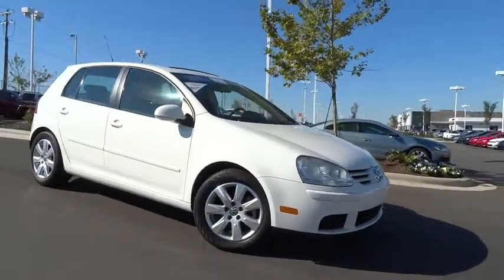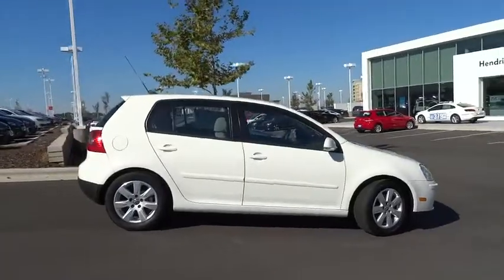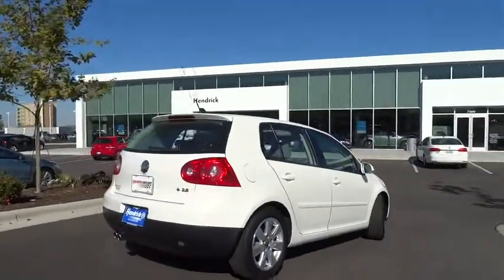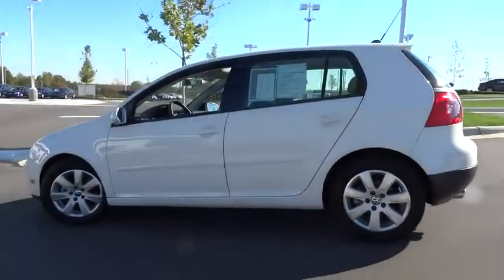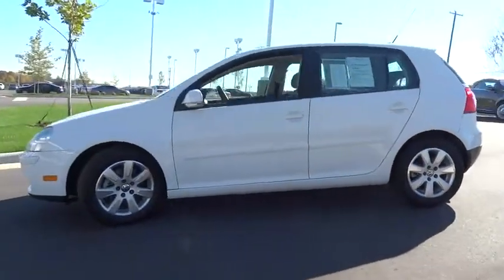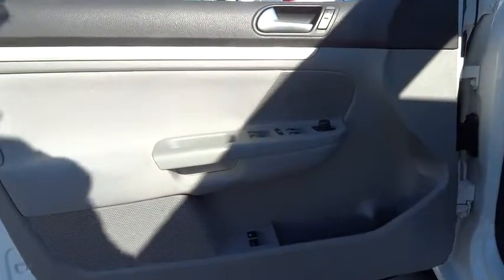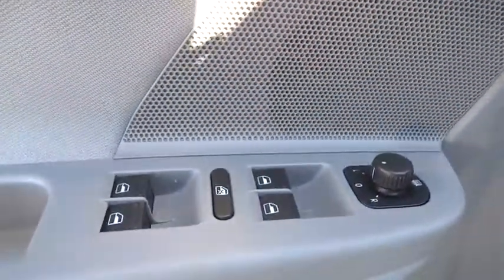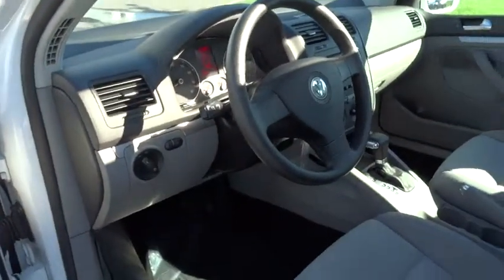2008 Volkswagen Rabbit Concord, Charlotte, Gastonia, Matthews, Huntersville, NC V150099A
2008 Volkswagen Rabbit
Hendrick VW of Concord: Servicing Concord, NC near Charlotte, Gastonia, Matthews, and Huntersville, North Carolina.
2008 Volkswagen Rabbit 4dr HB Auto S - Stock#: V150099A - VIN#: WVWDA71K58W193861

Hendrick VW of Concord
7500 Hendrick Auto Plaza NW

CARFAX 1-Owner, Excellent Condition. FUEL EFFICIENT 29 MPG Hwy/21 MPG City! S trim, Candy White exterior and Art Gray interior. Sunroof, Heated Seats, Satellite Radio, Premium Sound System, Alloy Wheels, Overhead Airbag, Originally bought here. 4 Star Driver Front Crash Rating. READ MORE! KEY FEATURES INCLUDE: Heated Driver Seat, Premium Sound System, Satellite Radio. MP3 Player, Sunroof, Aluminum Wheels, Keyless Entry, Child Safety Locks, Heated Mirrors, Alarm. S with Candy White exterior and Art Gray interior features a 5 Cylinder Engine with 170 HP*. Originally bought here. VEHICLE REVIEWS: Kelley Blue Book Top 10 New Back-to-School Car. 4 Star Driver Front Crash Rating. 5 Star Driver Side Crash Rating. BUY WITH CONFIDENCE: CARFAX 1-Owner MORE ABOUT US: We devote ourselves to helping and serving our customers to the best of our ability. It is our honor to have you come in to our dealership and drive the vehicle of your dreams home. Our goal is to offer the most modern and convenient access to up-to-date and accurate information, which our customers have come to expect and rely upon for all their automotive needs. Pricing analysis performed on 10/29/2014. Horsepower calculations based on trim engine configuration. Fuel economy calculations based on original manufacturer data for trim engine configuration. Please confirm the accuracy of the included equipment by calling us prior to purchase.